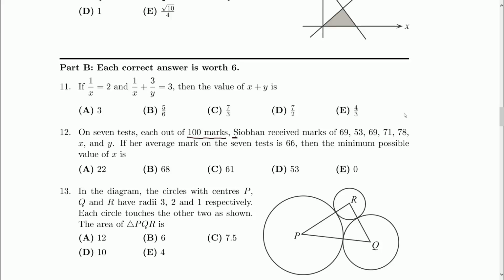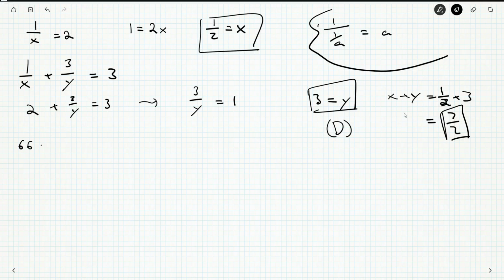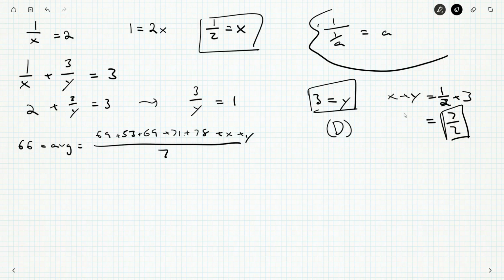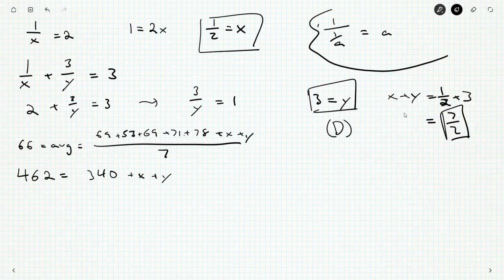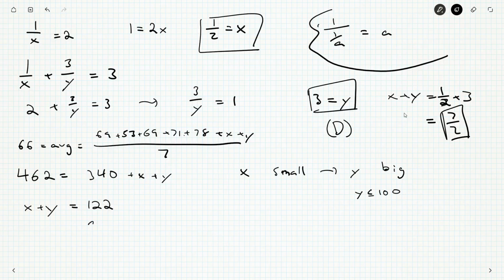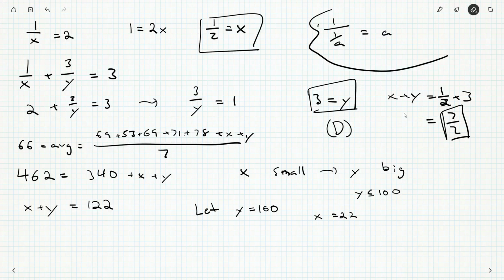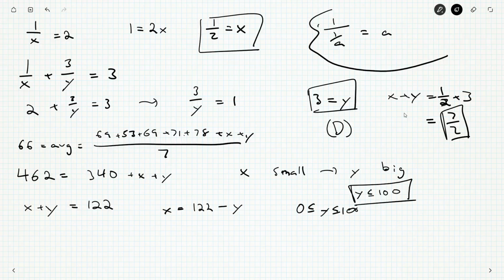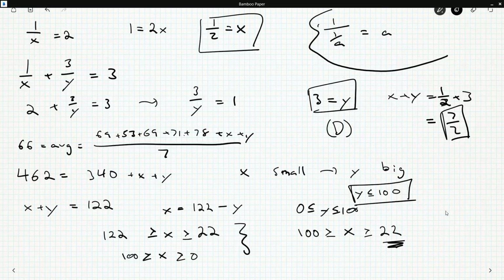Fermat 2008 12